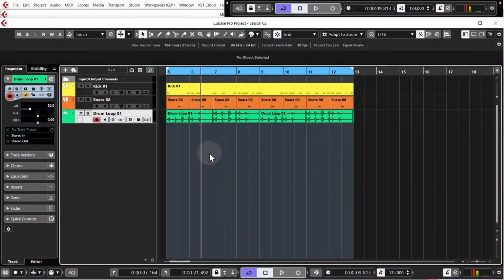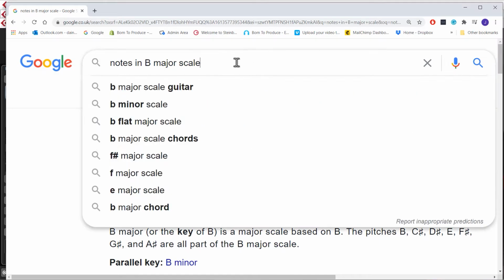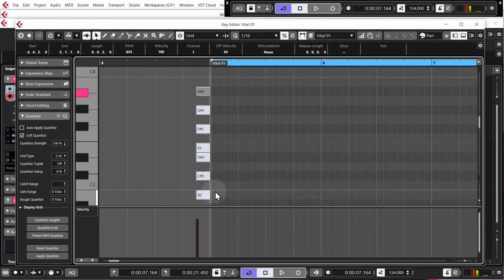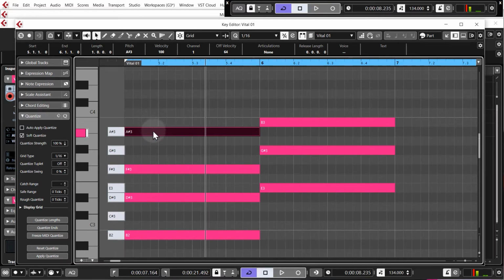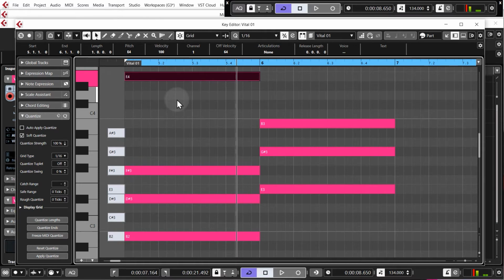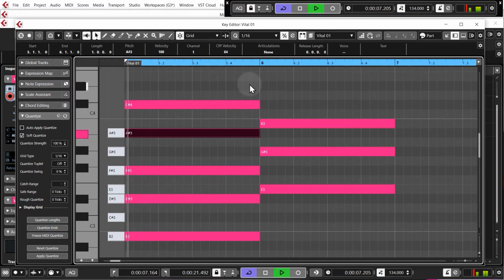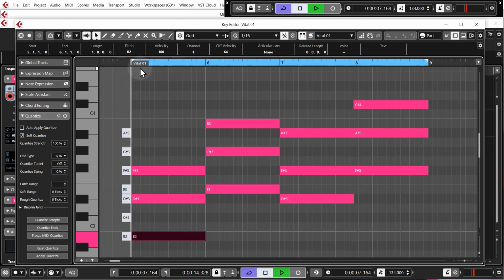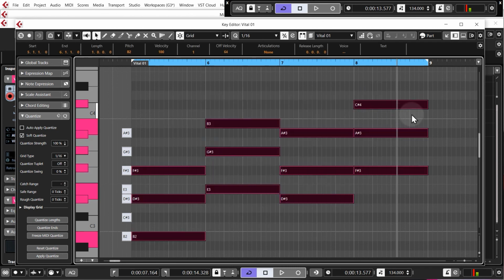Start To Finish - Future Bass - Tutorial Lesson 02 - Future Chords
Follow along step by step, and actually make this Future Bass track with us. Learning everything from music theory to mixing along the way, and learning the skills you need to make your own Future Bass tracks.

In this second lesson, we cover the basic music theory needed to be able to make your own Future Bass sounding chords.

In this tutorial you are not just going to learn to make one track, you’re going to learn about why we make the decisions we do in order to maximize the impact of our music. Keeping the listener at maximum engagement throughout the track and also have them humming the tune throughout the day.

There is no easier or fun way to learn music production than to make a song yourself from scratch, with guidance from experts all the way through. In this 27 lesson (over 5 hours) tutorial aimed at beginner to intermediate level music producers, you get straight into making music and learning how to make your own tunes. You should be familiar with your own DAW.

If you are a beginner, you may want to take any of the below courses which are DAW specific before taking this Ambient Chill tutorial.